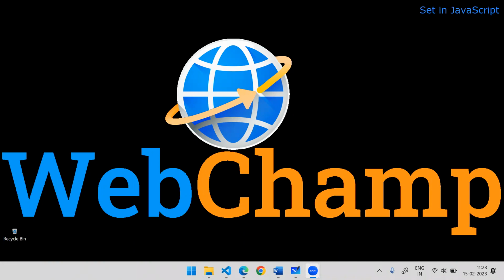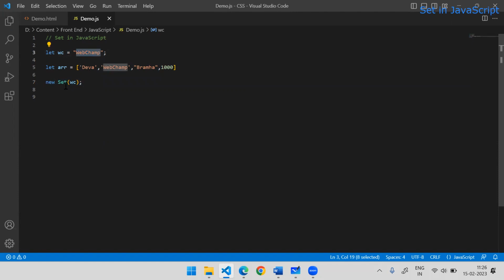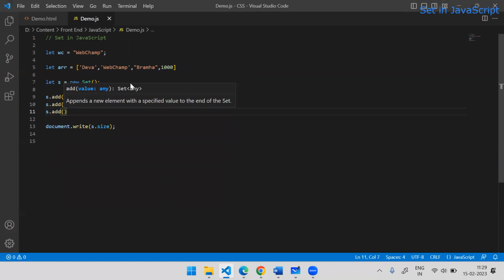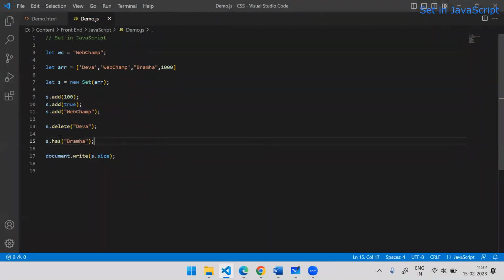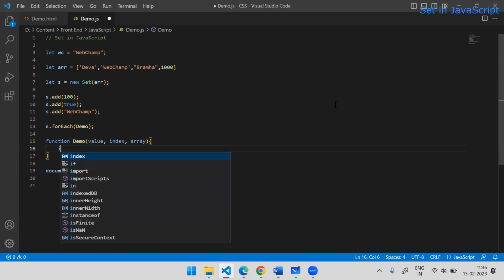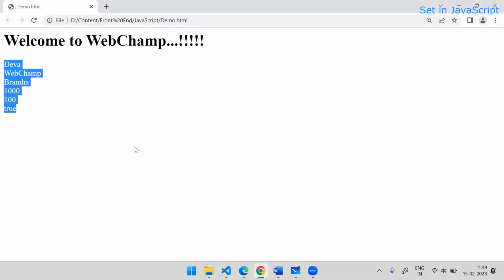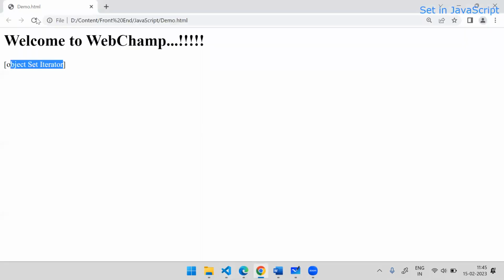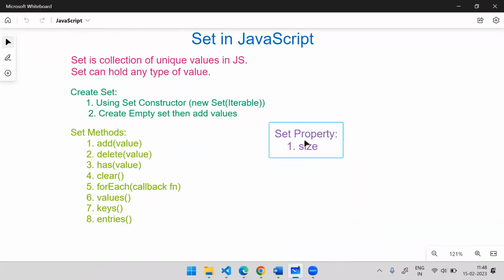Mastering JavaScript Sets: Unlocking Unique Values with JS Set Methods!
Welcome to our comprehensive tutorial on Sets in JavaScript! 🚀 In this video, we'll explore the fascinating world of Sets and how they serve as a powerful data structure for managing unique values.

Set is collection like array which holds only unique values of any type.

👉 Learn what Sets are and why they're essential in JavaScript for maintaining collections of distinct elements.

👉 Dive deep into JS Set Methods, including add, delete, has, and more, and discover how they simplify working with Sets.

👉 Explore real-world scenarios where Sets can be incredibly useful, such as removing duplicates from arrays or tracking unique items.

Whether you're a JavaScript enthusiast, a web developer, or just curious about data structures, this video will equip you with the knowledge and skills to harness Sets effectively.